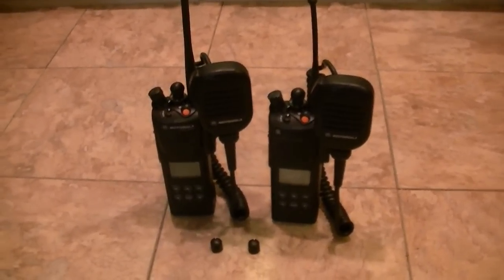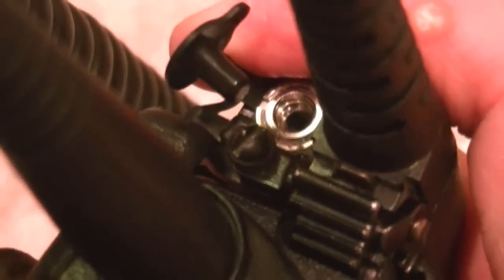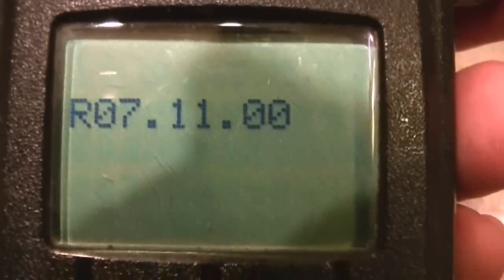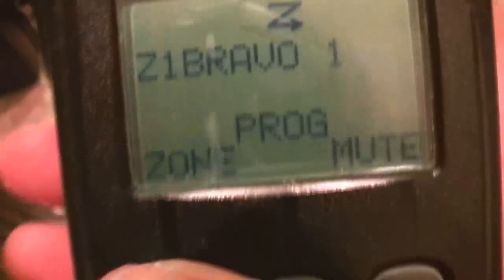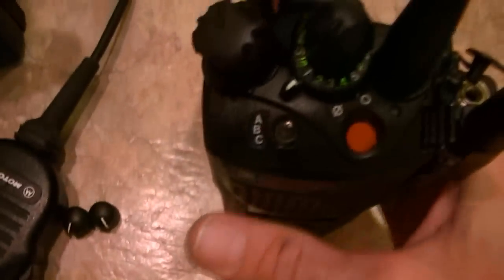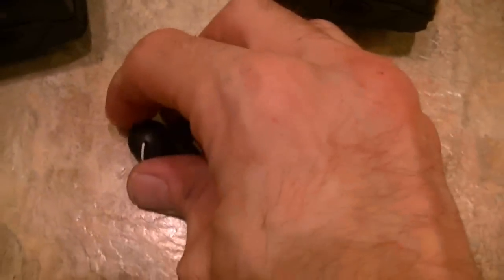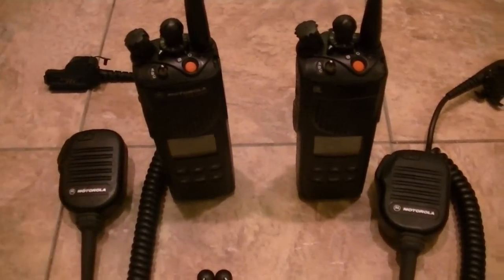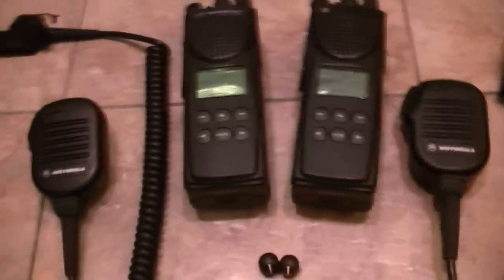Motorola XTS3000 UHF R-Split (403-470mhz) E-Bay Demo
Sale is for ONE unit.  If you want two, the other package is available as well and will be listed whenever I get around to it.  FDNY Knobs are NOT included in the sale and neither are my 4150 Li-Ion Impres batts.  You'll receive one that is OEM Motorola, freshly conditioned and rating at over 1000mah :)  Stock Knobs shown ARE included as are the Mic (one per radio package).